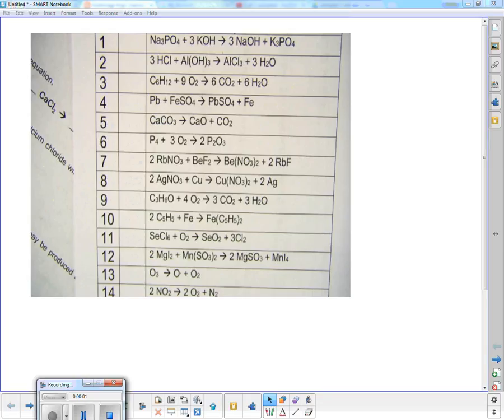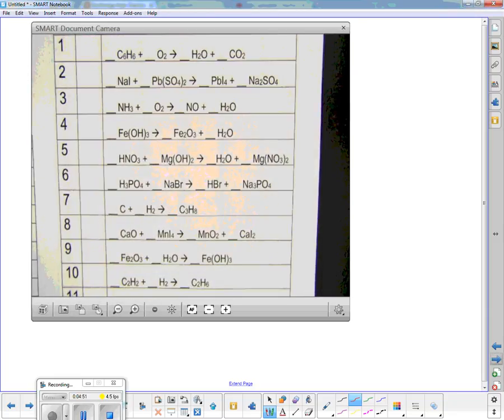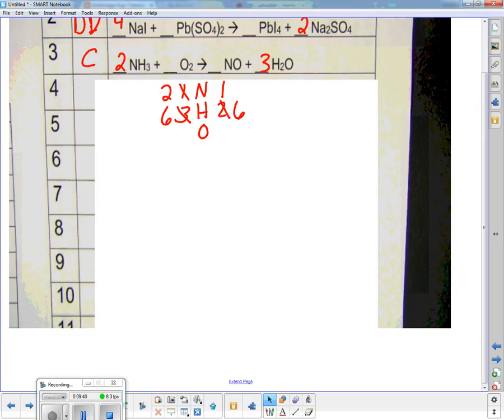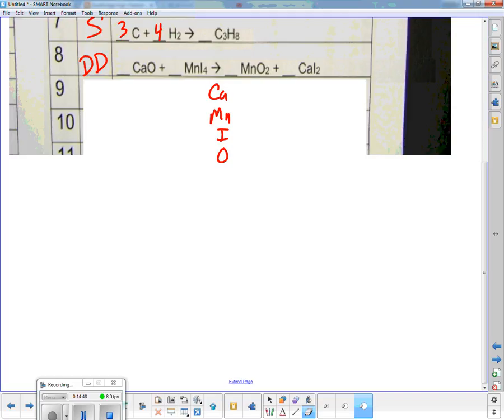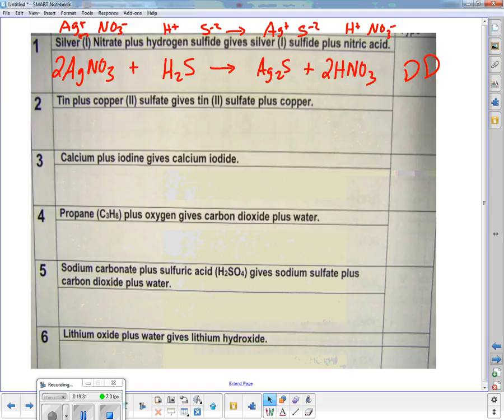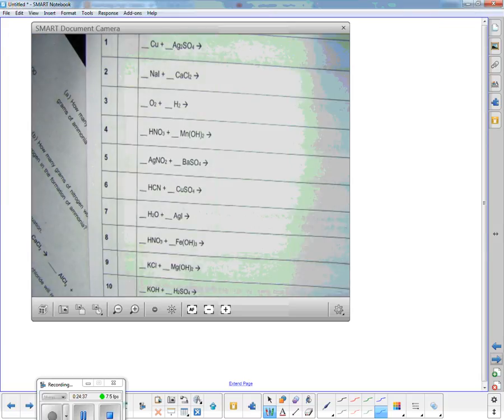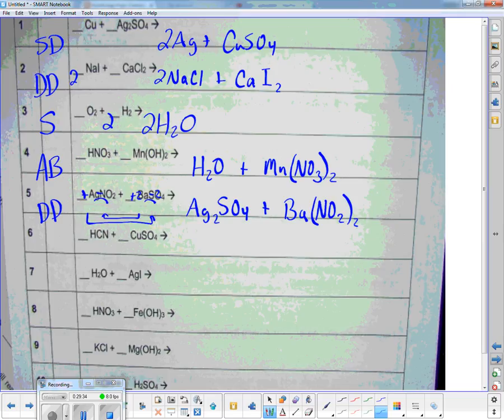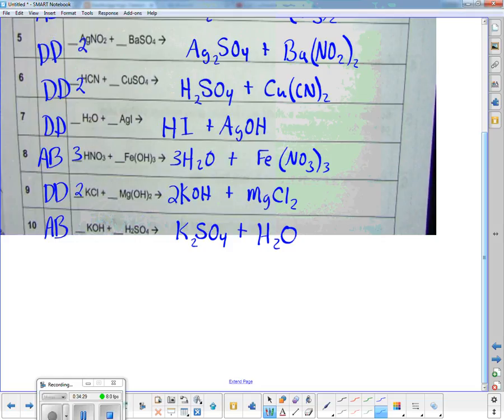Excursion through equations 8th dec 14 2015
balancing equations, writing equations, predicting equations, types of equations